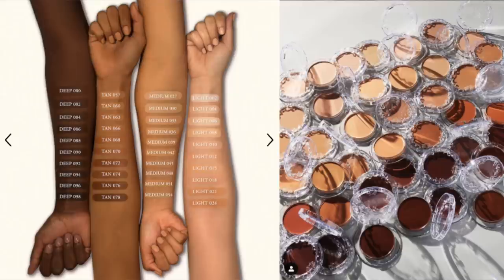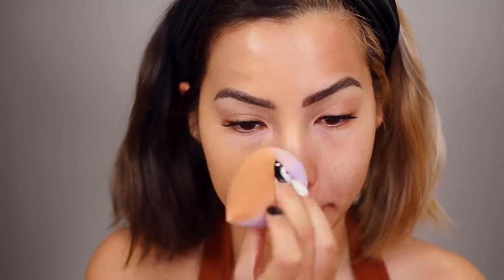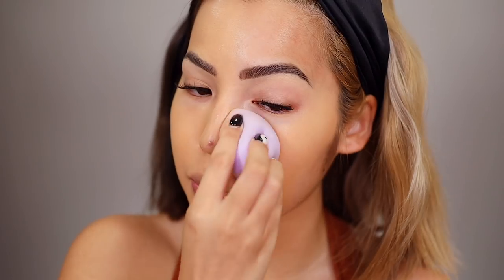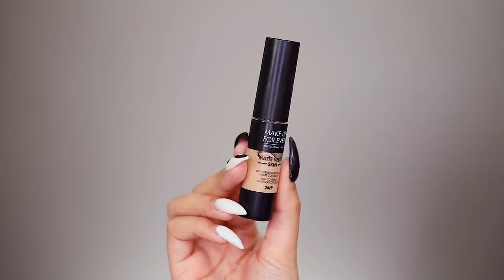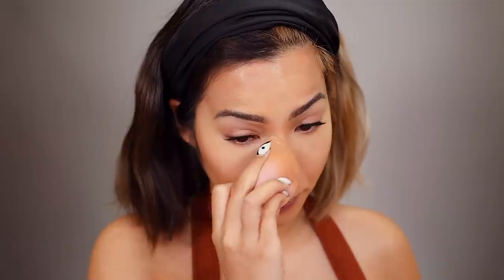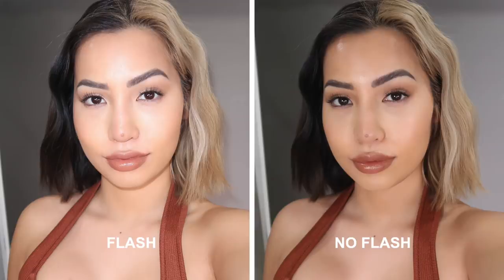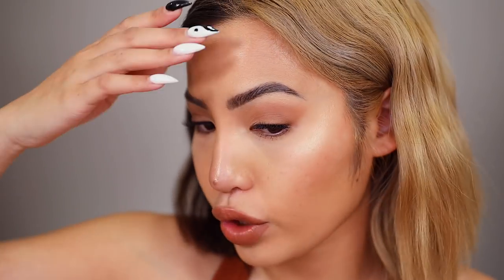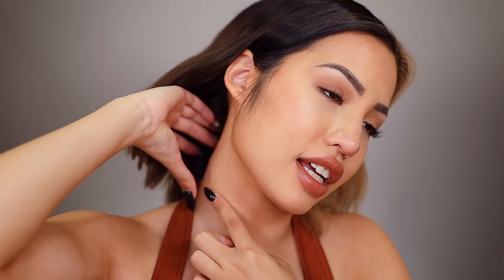THE TRUTH ABOUT KVD BEAUTY'S GOOD APPLE BALM | 10 HR WEAR TEST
[ Be a real one ↓ shop what was shown & drop a like ]

• makeup forever matte velvet concealer
• charlotte tilsbury filmstar bronze & glow
• la girl cosmetics lipliner (cafe) //
• custom satin bite beauty x liplab lipstick in "self made"

Today, we are wear testing the viral from tiktok, good apple skin perfecting foundation balm by KVD Beauty. This balm is receiving so much love for it's 40 shades, full coverage, hydrating matte, and longwear claims. But I'm putting all that to a 10 hour wear test!
Which of the 16 shades works for my medium skintone/yellow undertone?
Is it worth a buy or should you pass?

Leave a thumbs up for wear test reviews and if you enjoyed this kvdbeauty goodapple newatsephora moment.
[↑ go to the blog for my other shades! ↑]

Milani Conceal + Perfect Stick 240
Milk Makeup Blur Foundation in Warm Medium
NARS Radiant Longwear 3.5 Vanatu (Winter: Mix W/Punjab)